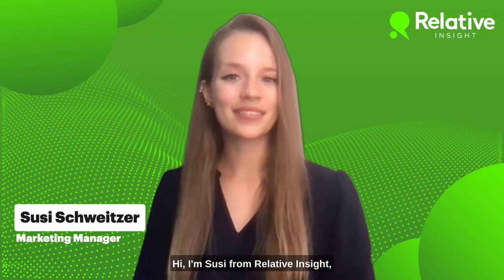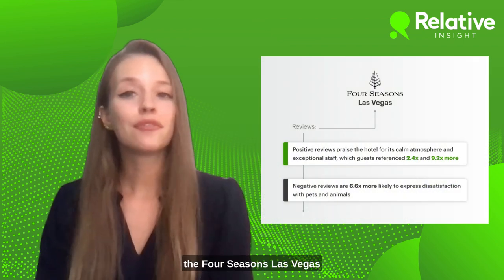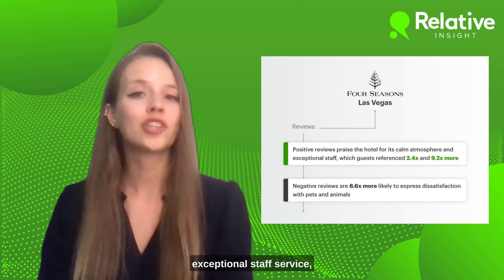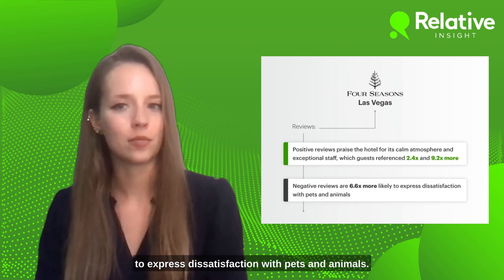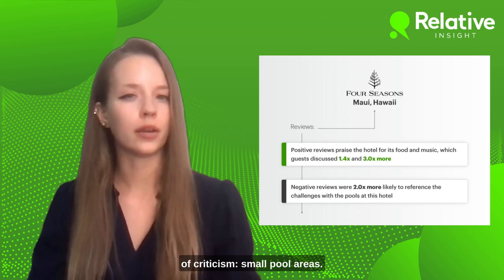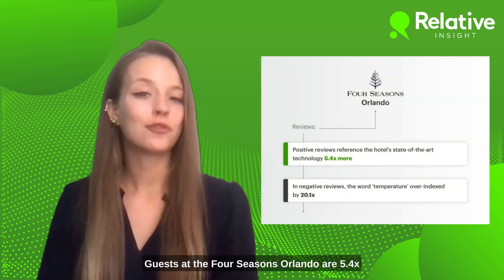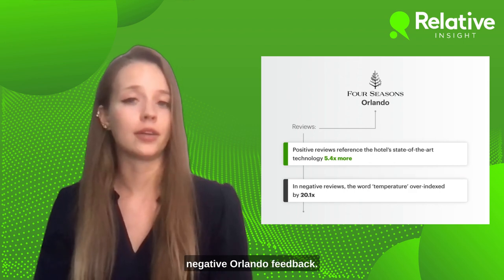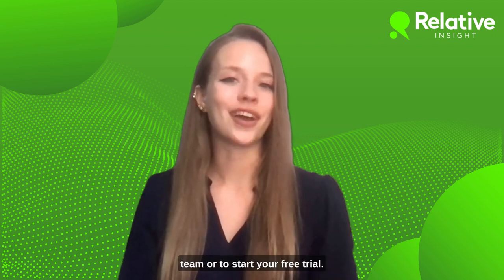Text analysis for customer insights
Customer experience teams use text analytics to analyze customer feedback to generate insights to reveal the drivers of customer (dis)satisfaction and improve the customer experience.

To illustrate how, we analyzed good and bad hotel reviews for different hotels from Four Seasons’ cadre of resorts. We then compared reviews of each resort to see what they excel at and where there’s room for improvement.

Ready to level up your people analytics efforts by unleashing the power of your employee feedback with text analysis?